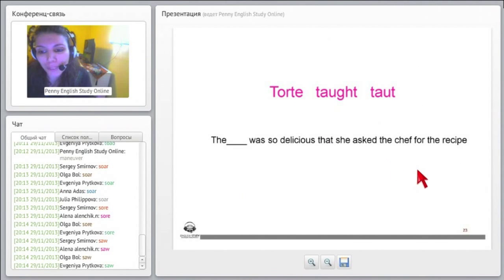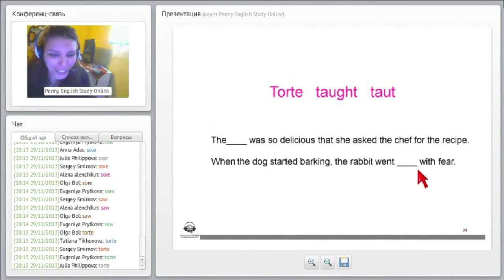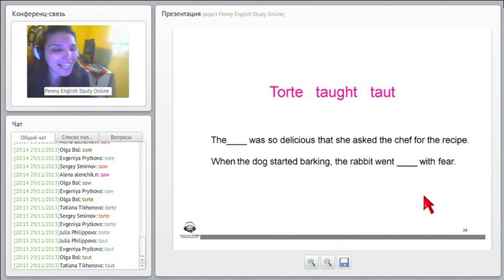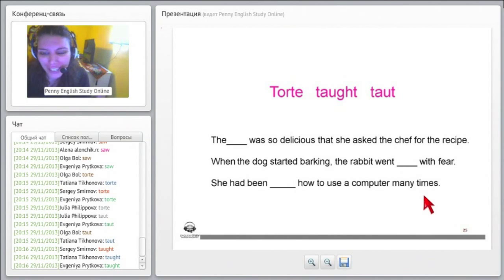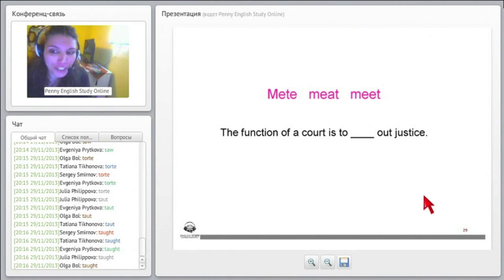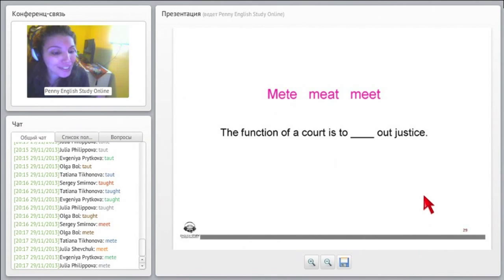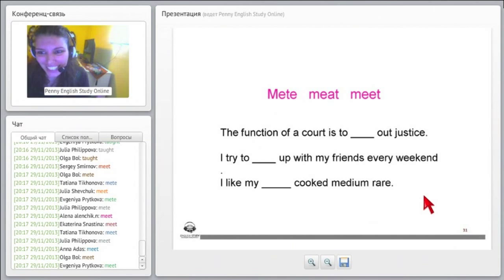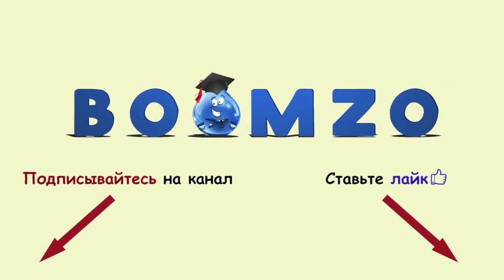Уроки английского с носителем языка. Gerund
Gerund